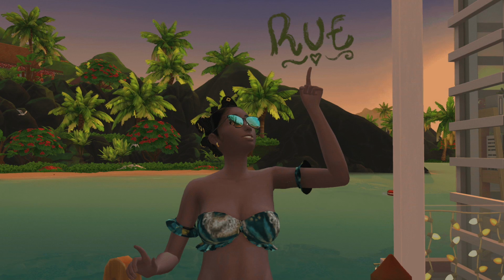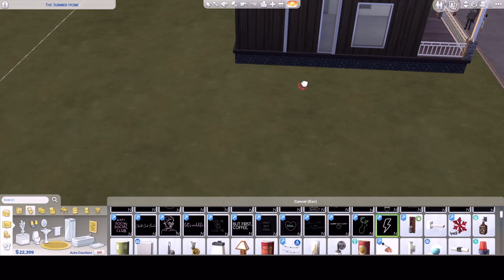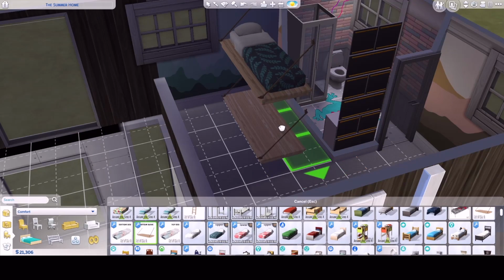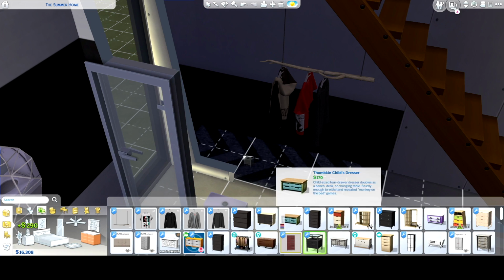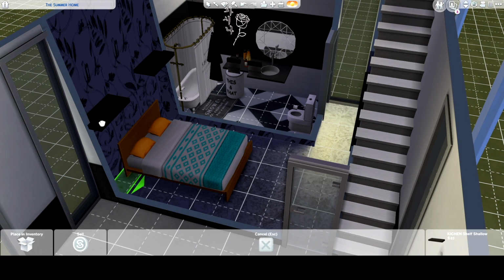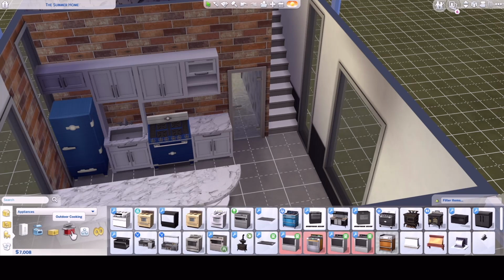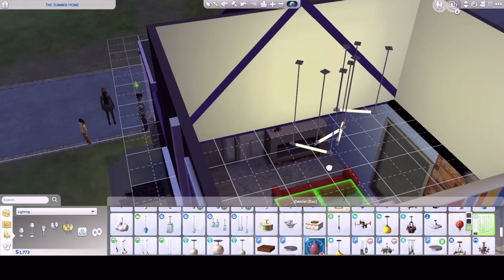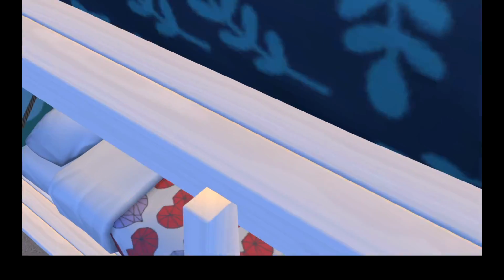Starter Home Decor| PART 2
This is a family of 4. They have a starting budget of $30,000. The home includes 2 bedrooms, 2 bathrooms, kitchen and living room space.

Note: None of the CC or Mod used in this video were created by me.

Coming soon: A google doc with all my favorite CC and Mod creators and links to their Wonderful creations.